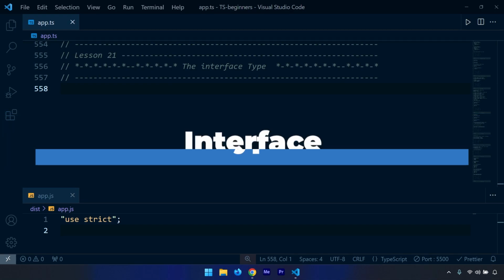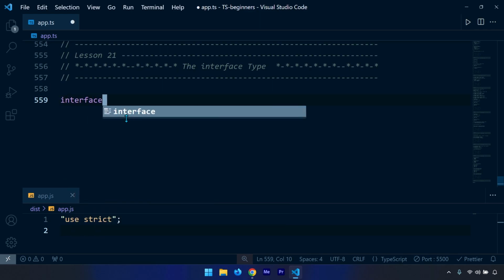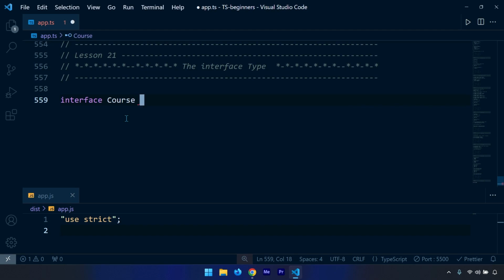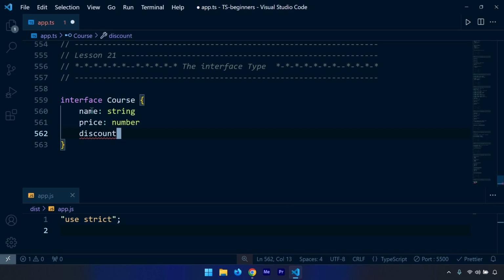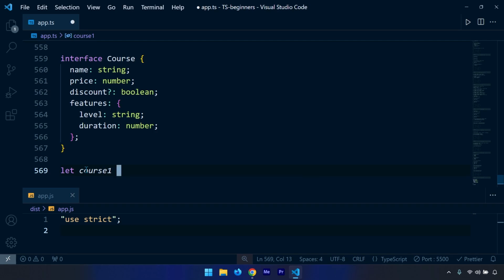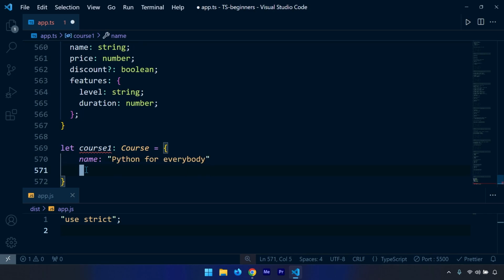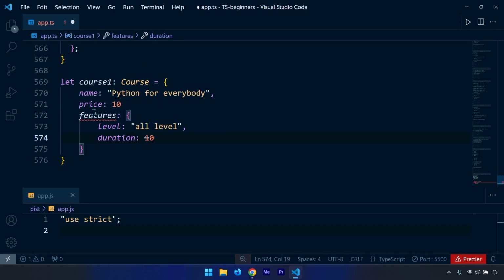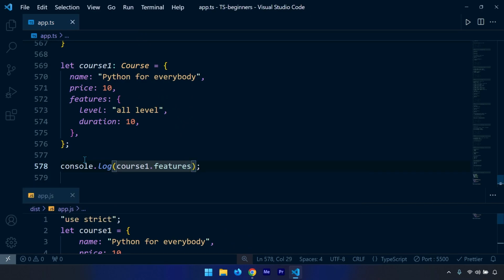Typescript for Beginners - The interface Type - Lesson 21